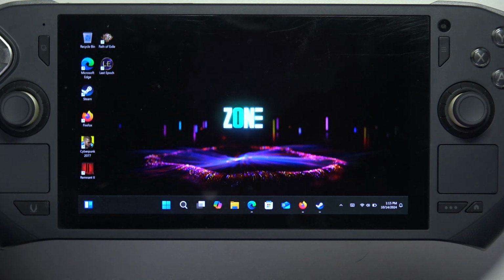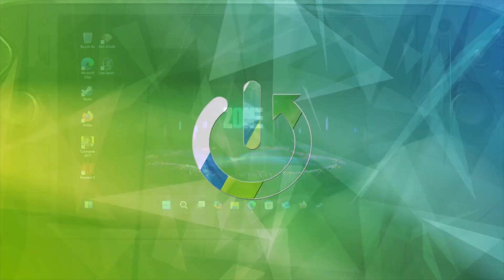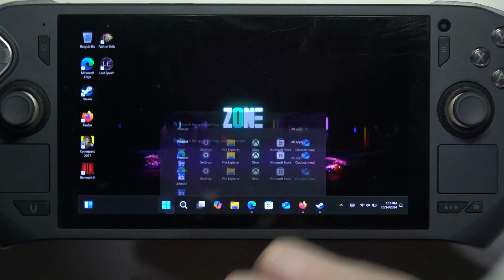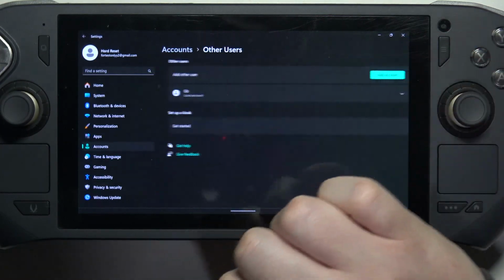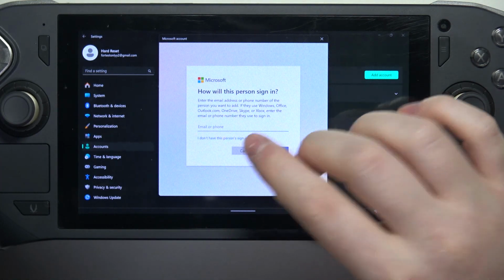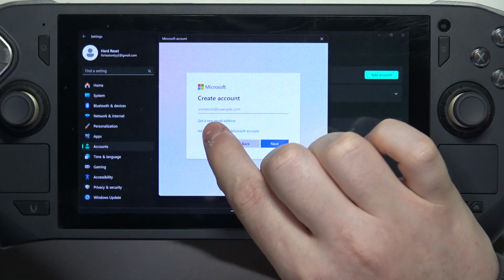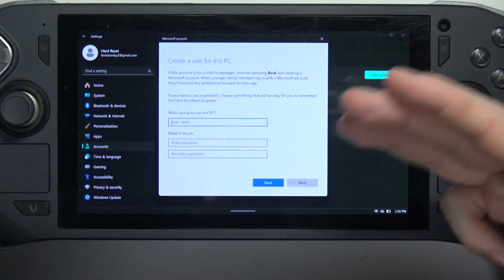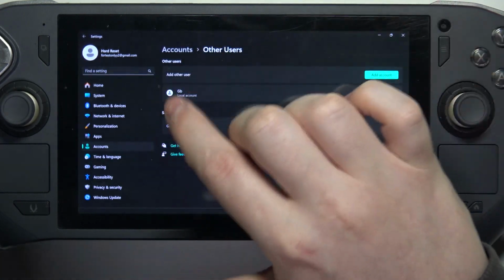How To Create A Custom Account Without Microsoft Login In Zotac Gaming Zone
In this tutorial, you'll learn how to create a custom account in Zotac Gaming Zone without using a Microsoft login! This is a great option for users who prefer to manage their gaming environment independently. This guide will provide you with the necessary steps to set up your account without linking it to a Microsoft account.

How do I access the Zotac Gaming Zone application?
Where can I find the option to create a new account?
What information do I need to provide to set up a custom account?
Are there any limitations when using a custom account compared to a Microsoft account?
What should I do if I encounter issues during the account creation process?